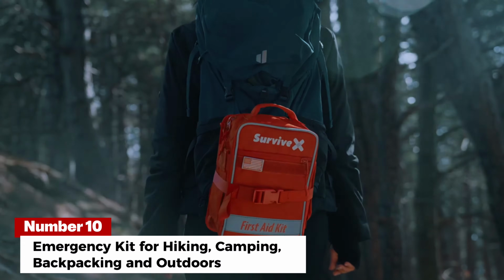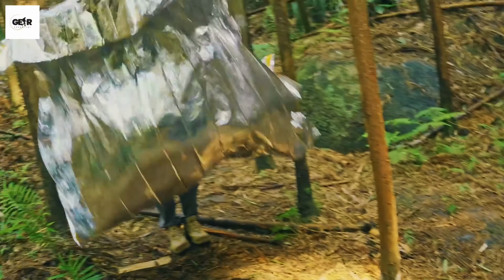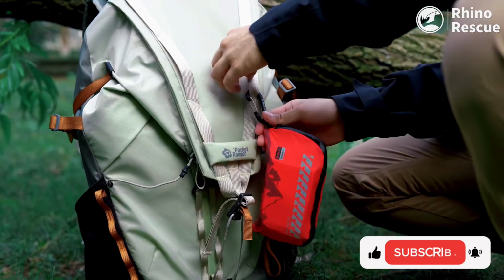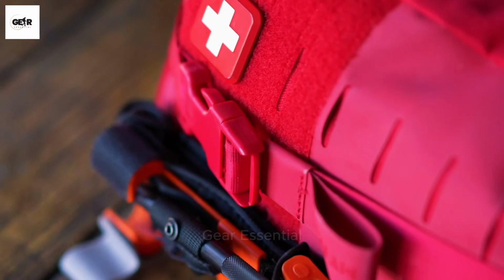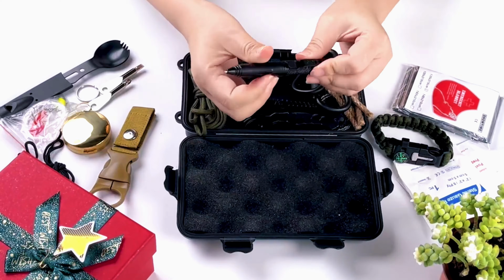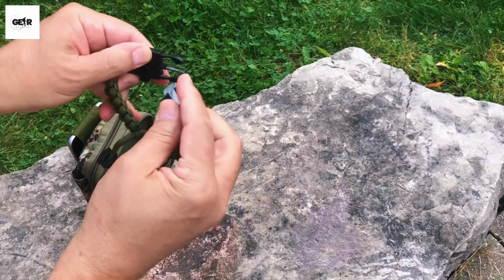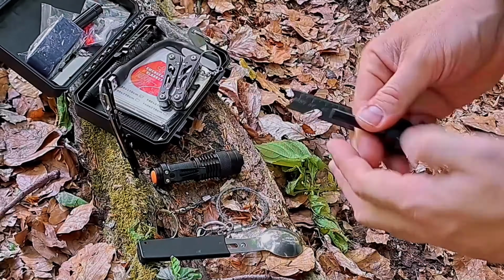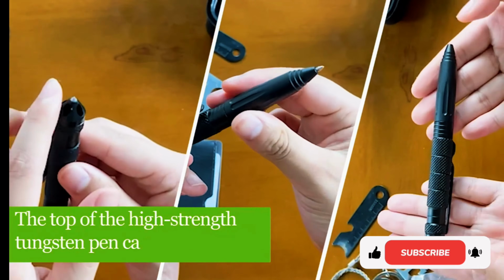10 Best Survival Gear with Medical Kit 2025 | Must Have Emergency Tools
Looking for the best survival gear with medical kits in 2025?
In this video, we review the Top 10 Survival Gear and Emergency Tools every prepare, camper, and outdoor enthusiast needs to stay ready for anything.
From tactical gear and multi-tools to first aid kits and medical survival equipment, these gadgets are designed to save lives in any situation — whether you’re camping, hiking, or facing a real emergency.
⚡ Be prepared for any survival scenario with this must-have emergency gear 2025 collection.
 Perfect for:
Campers and hikers Emergency preparedness enthusiasts, Doomsday peppers

Outdoor adventurers who want to stay safe and ready

🛒 coolest survival and Camping Gear Featured in This Video:
00:00 Intro

00:39 Number 10. Emergency Kit for Hiking, Camping, Backpacking and Outdoors

01:17 Number 09.  99PCS Professional Survival Gear

02:05 Number 08.  RHINO RESCUE Small First Aid Kit

02:39 Number 07.  Emergency Survival Kit and First Aid Kit

03:22 Number 06.  Standard Ifak First Aid Kit

04:00 Number 05. Survival Kits 37 in 1, Emergency Survival Gear and Equipment

04:40 Number 04.  Clozex Emergency Laceration Closures

05:15 Number 03.  Survival Kit - All-in-One Survival Gear

05:58 Number 02.  Emergency Survival Gear Kits 60 in 1

06:44 Number 01. Survival Kit 28 in 1, Survival Gear Tool

Note: Thumbnails are composite visuals and may not reflect actual video content. Thanks for your understanding!